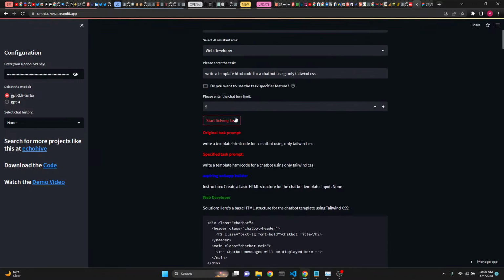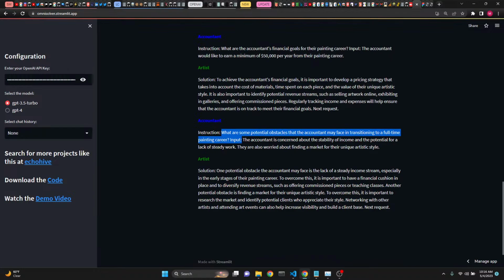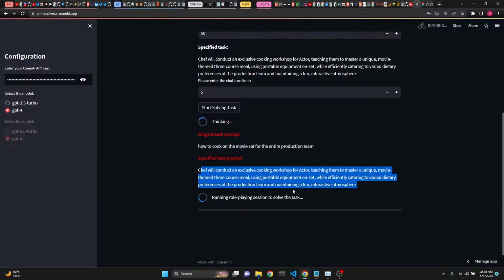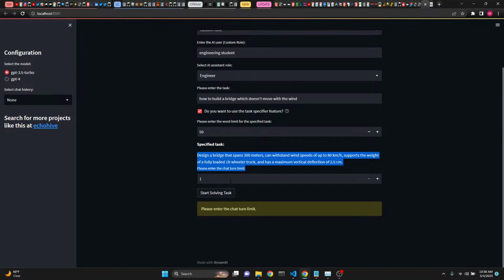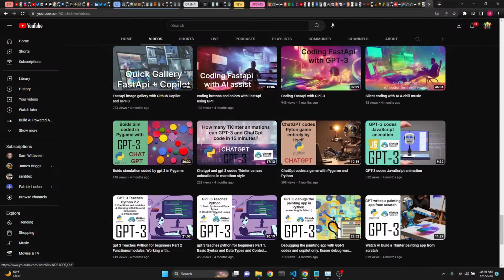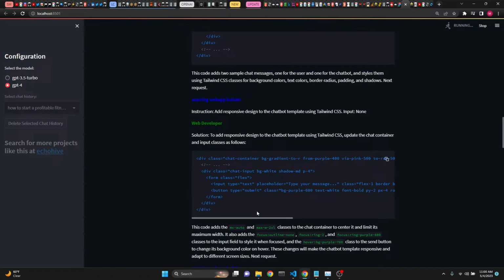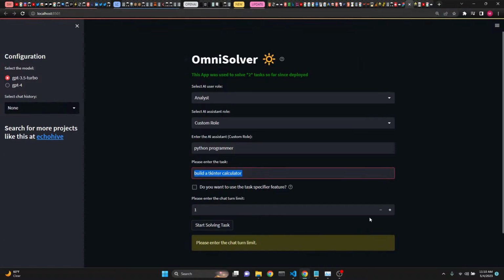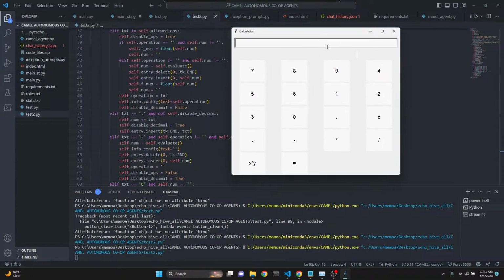Testing the GPT-4 OmniSolver app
This app is based on CAMEL framework and Langchain implementation to use two GPT models to cooperate to  (try to) solve any given task